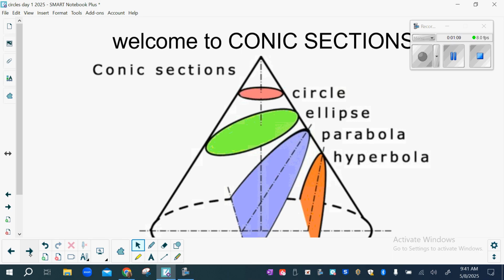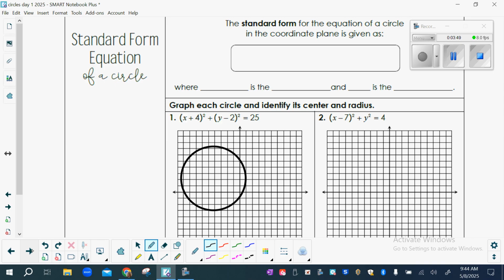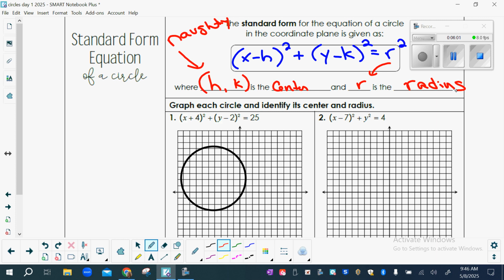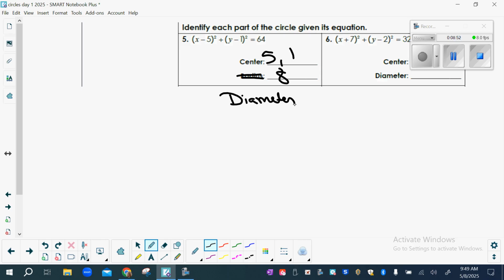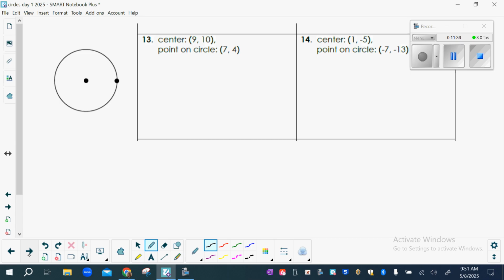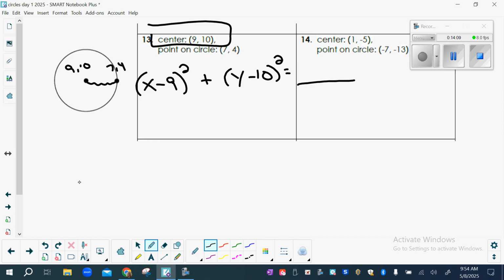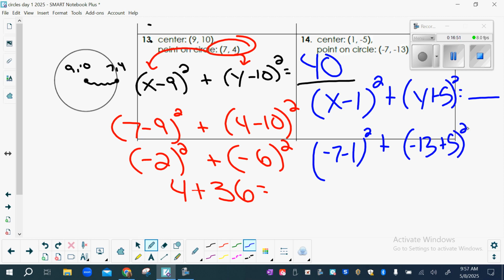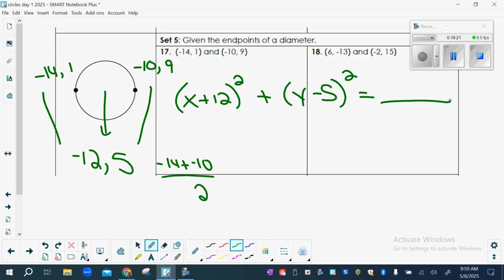May08 CIRCLES!!! day 1